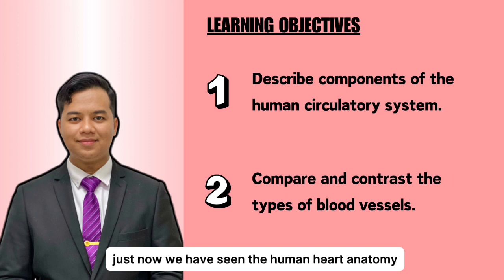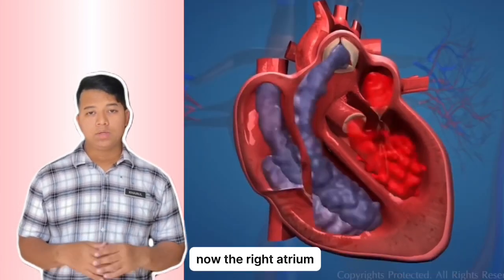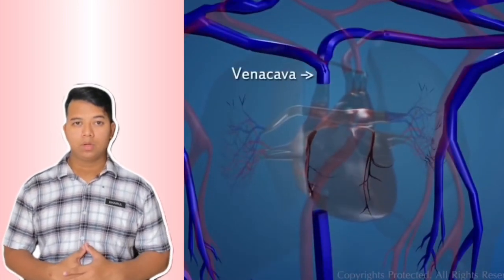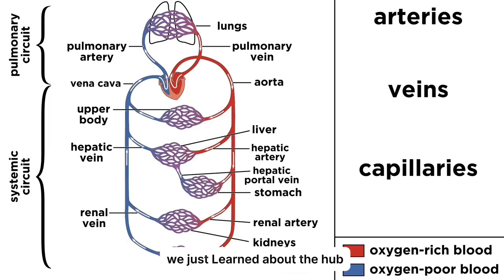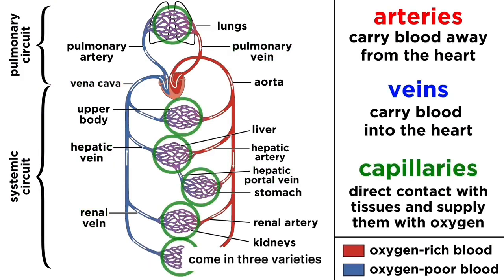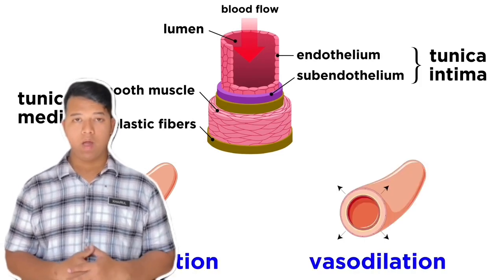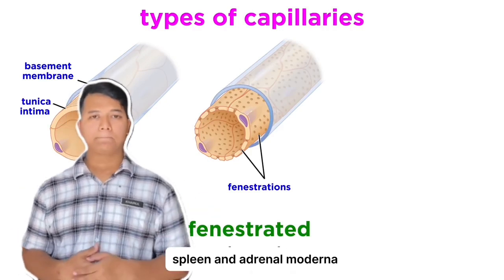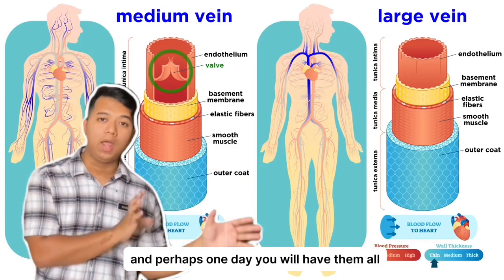BIOLOGY FORM 4 CHAPTER 10.2 (CIRCULATORY SYSYTEM OF HUMAN)